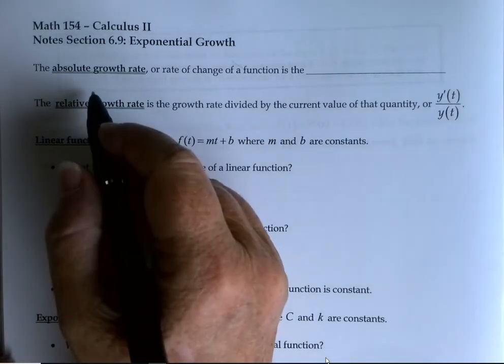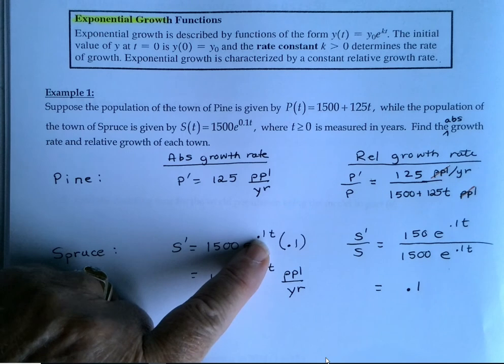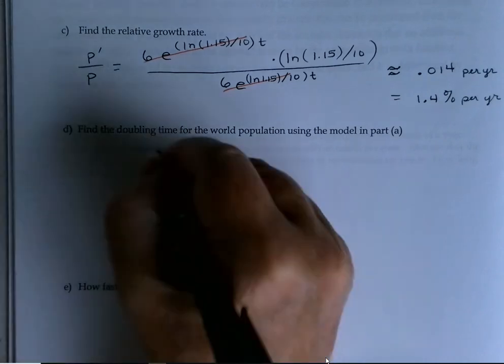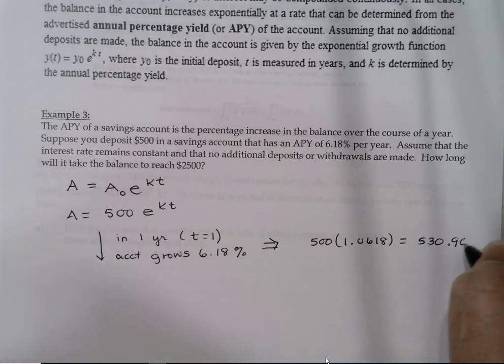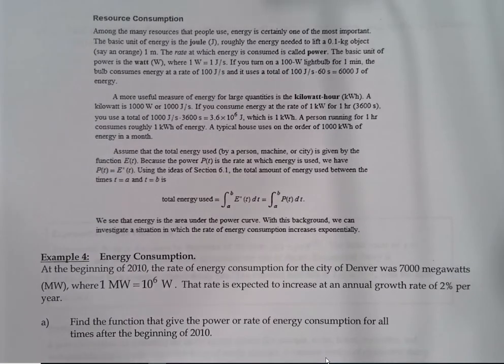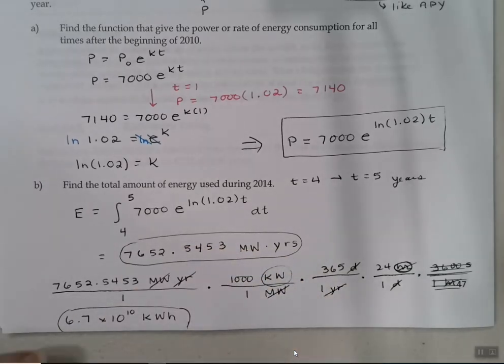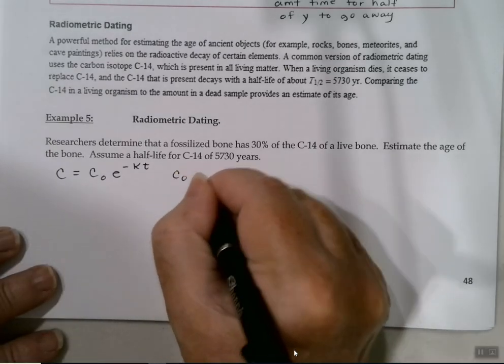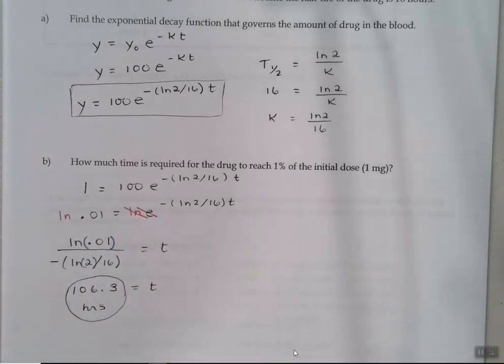MAT 154 Unit 2J